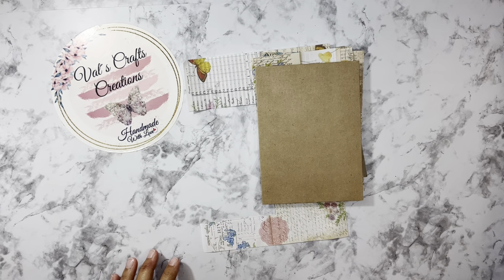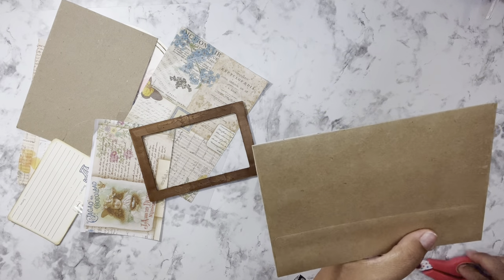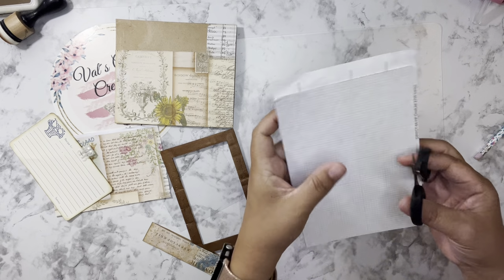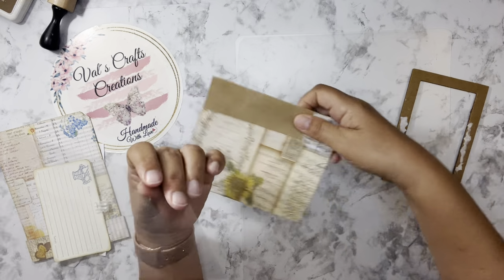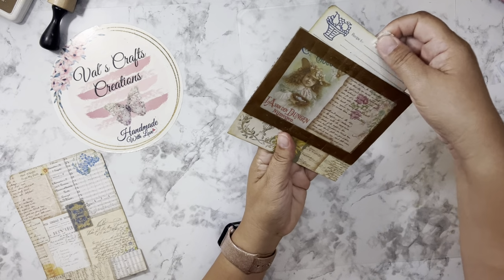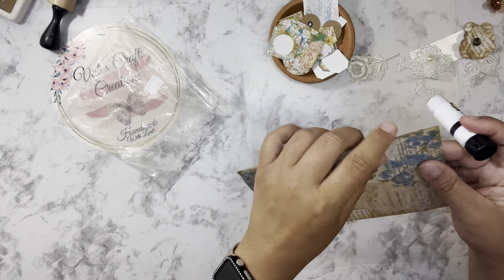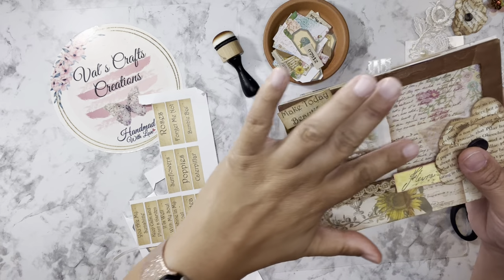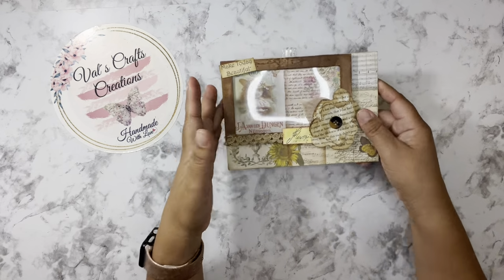Pull out Card Altered Envelope inspired by Bella’s Crafty Studio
This is my take on Bella’s from Bella’s Crafty Studio tutorial. In this tutorial  I am creating a Pull out card altered envelope. This is part of the A to Z of Inspirational Summer Crafts collaboration (Day 5/ letter E)

Details of the kit used in the collaboration can also be found here: